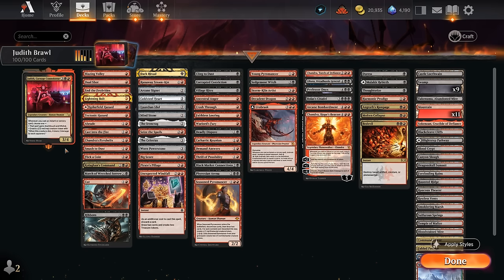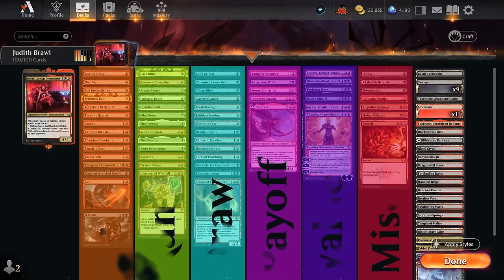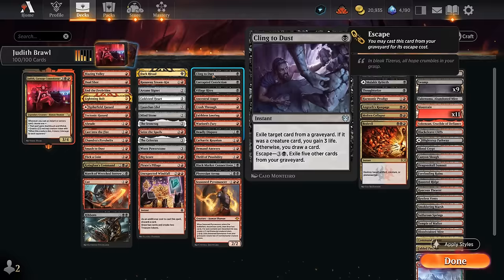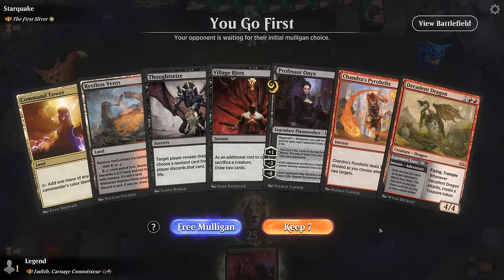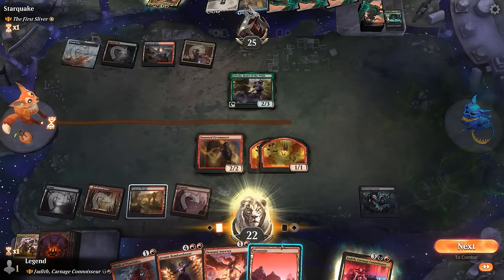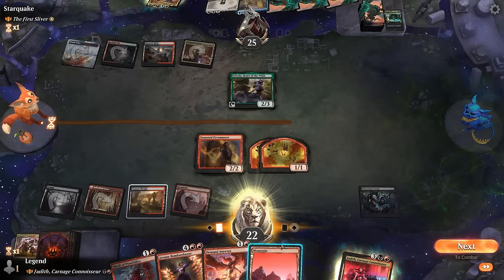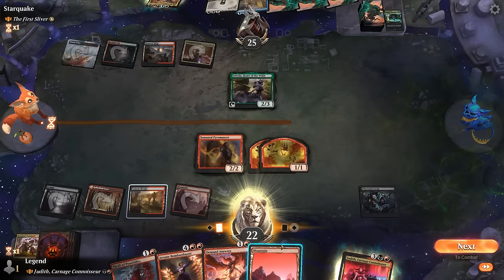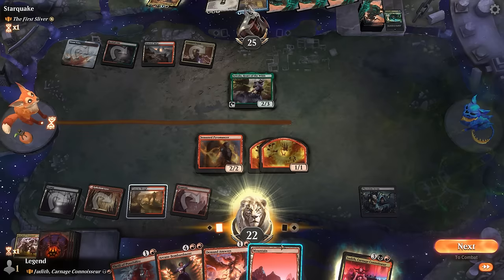Judith is a twisted Commander.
Magic: The Gathering Arena deck tech & gameplay with a black/red or Rakdos spells deck, featuring Judith, Carnage Connoisseur as commander in Brawl.

00:00 - Intro
02:05 - Deck Tech
06:58 - vs The First Sliver
13:50 - vs Ivy, Gleeful Spellthief
21:10 - vs Voja, Jaws of the Conclave
25:06 - vs Syr Konrad, the Grim
31:30 - vs Yarok, the Desecrated
35:04 - vs Codie, Vociferous Codex
39:07 - vs Samut, Vizier of Naktamun
42:52 - vs Mythweaver Poq